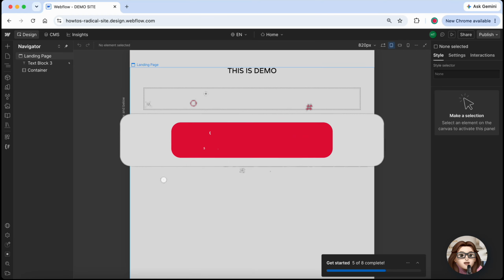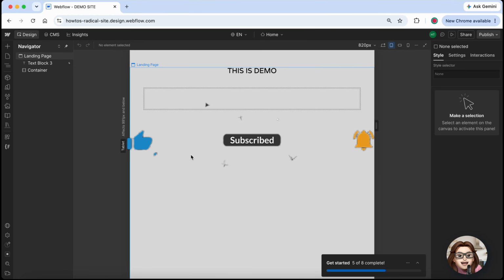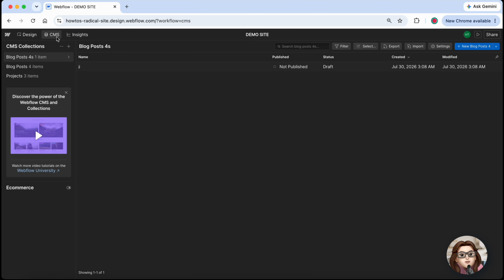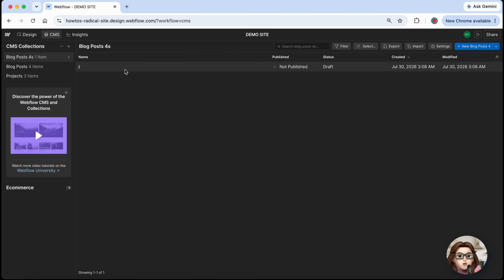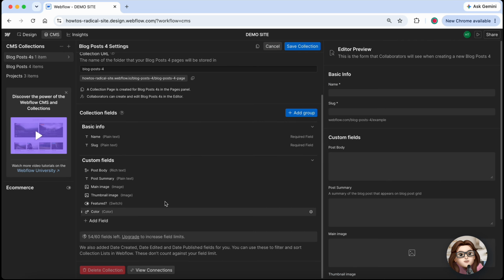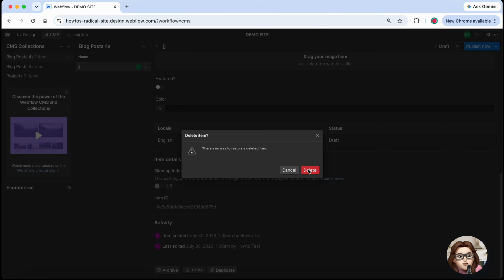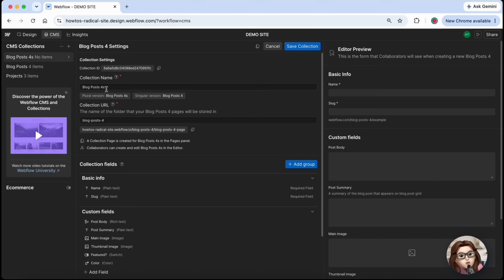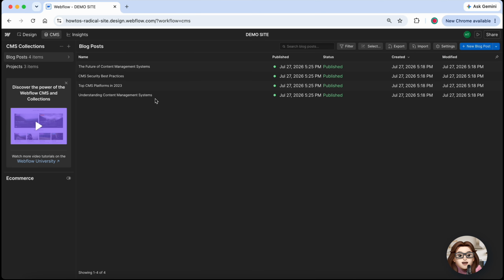How To Delete Collections In The Webflow CMS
Want to delete Collections in the Webflow CMS? In this step-by-step tutorial, you'll learn how to safely remove CMS Collections from your Webflow project while avoiding common errors that can prevent deletion.

In this video, I'll show you how to delete all Collection items, remove Collection Lists and dynamic field connections, and permanently delete a Collection from the CMS panel. You'll also learn why Webflow may prevent a Collection from being deleted and how to identify and remove any remaining references before completing the process. Webflow requires you to remove all Collection items and disconnect every linked element before the Delete option becomes available.

Deleting unused Collections is useful when cleaning up templates, simplifying your CMS structure, reorganizing your content, or preparing your site for a different hosting plan. Whether you're managing a blog, portfolio, directory, team page, or any other CMS-powered website, removing unnecessary Collections helps keep your project organized and easier to maintain.

You'll also discover best practices for backing up your site before deleting a Collection, checking for references in Collection Lists, Collection Pages, and reference fields, and understanding how deletion affects your website. Since deleting a Collection permanently removes its data and Collection Page, it's a good idea to create a manual backup first because the action can't be undone unless you restore from a backup.

This tutorial is beginner-friendly and works with the latest version of Webflow. By the end of this video, you'll know how to delete Collections in the Webflow CMS, remove all related connections, and keep your project clean and well organized.

If you found this tutorial helpful, don't forget to like the video, subscribe to the channel, and turn on notifications for more Webflow tutorials, CMS guides, website design tips, no-code development tutorials, and web development videos.

This video shows you How To Delete Collections In The Webflow CMS! Watch this Video till the end to learn How To Delete Collections In The Webflow CMS.

Were you able to figure out How To Delete Collections In The Webflow CMS? Share this with your friends who want How To Delete Collections In The Webflow CMS.

Problem Solved in this Video-:

What Do you Think of How To Delete Collections In The Webflow CMS?